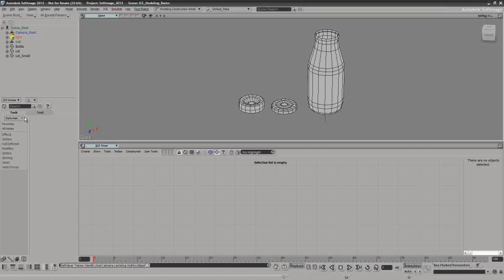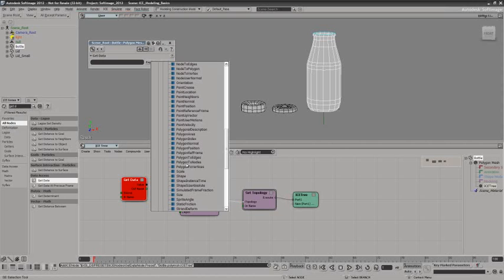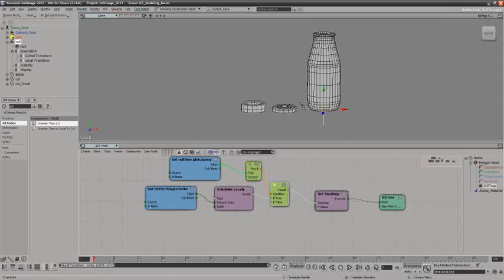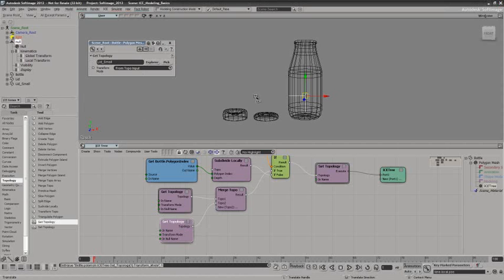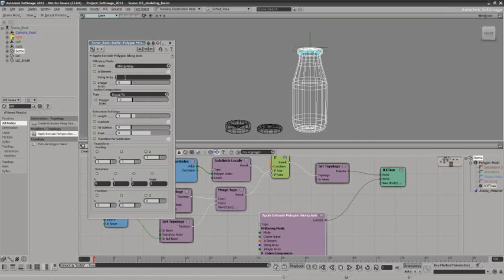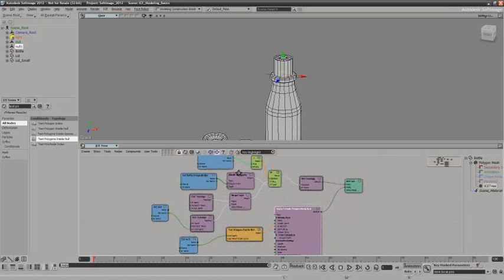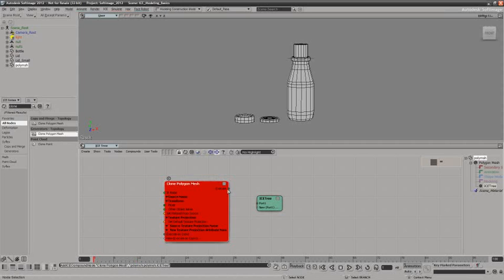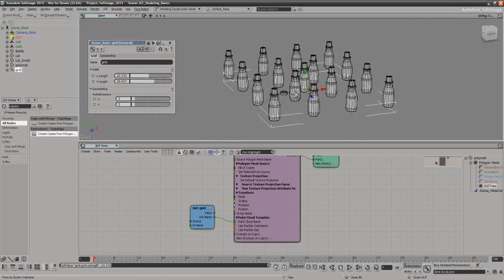Softimage 2012 New Features — ICE Modeling Basics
Learn about Autodesk Softimage 2012 ICE modeling basics.